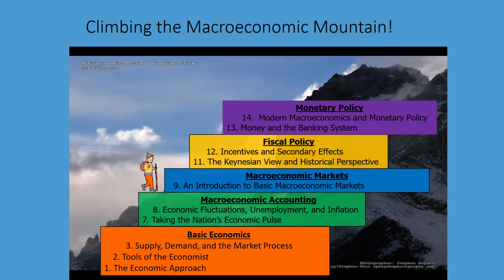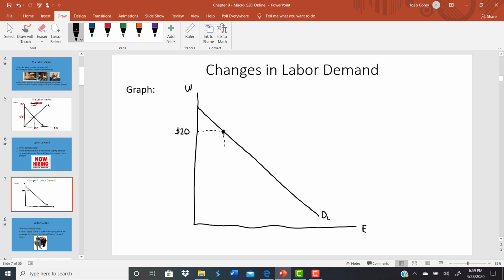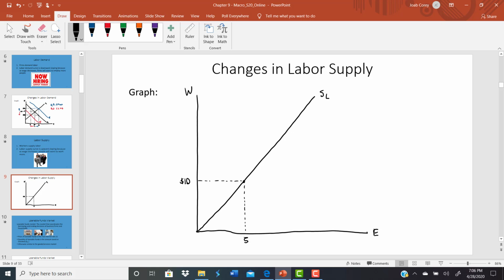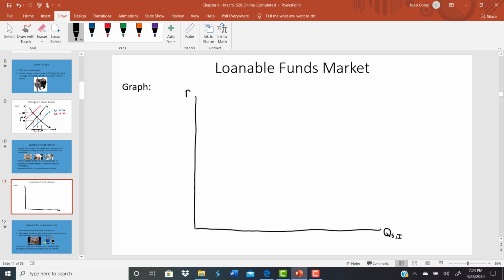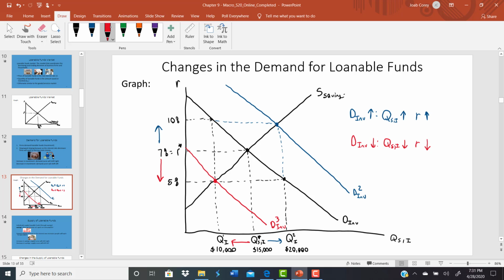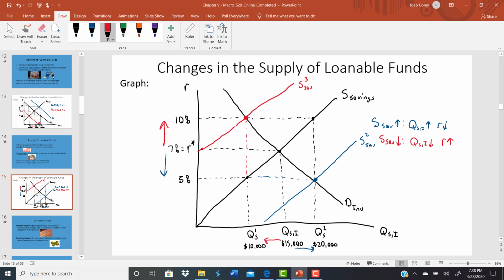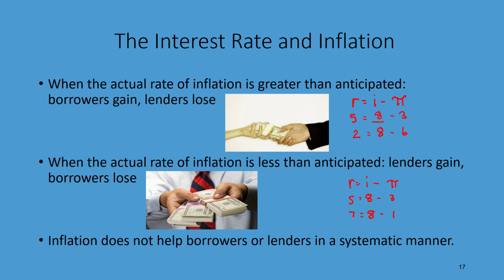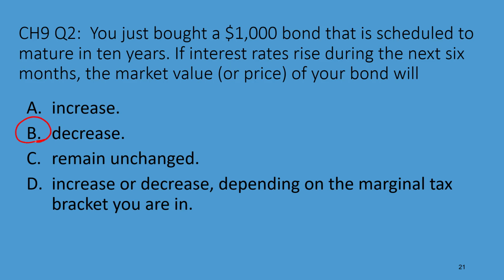ECON002 Chapter9 Part1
This is the first lecture video for chapter 9 in ECON002